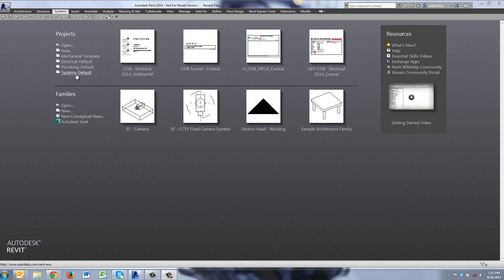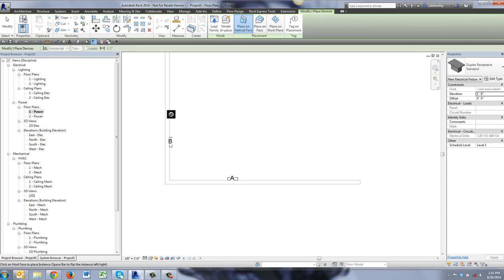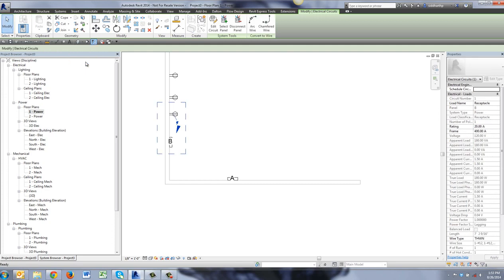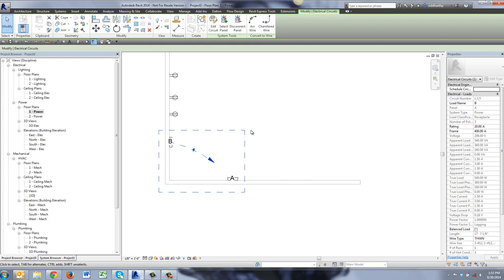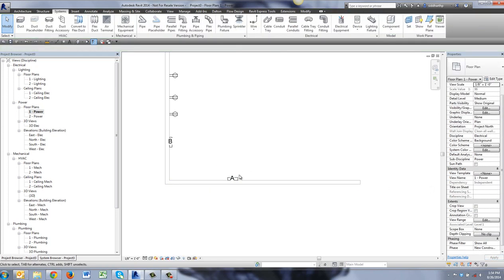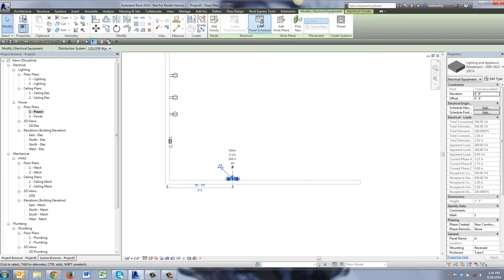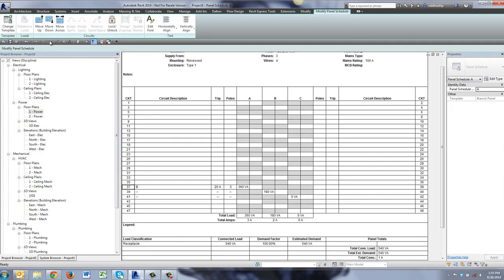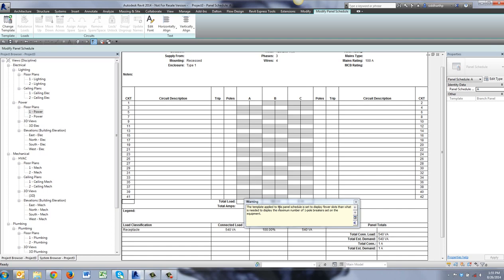Connecting Panels with Feed Thru Lugs in Revit MEP